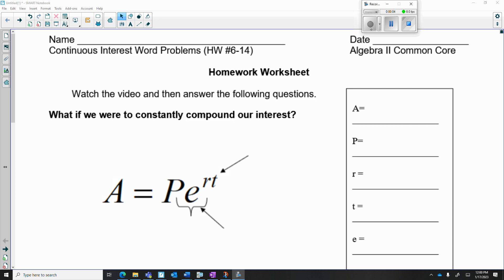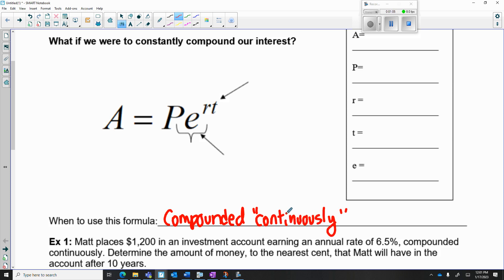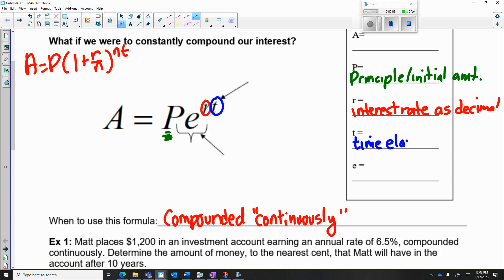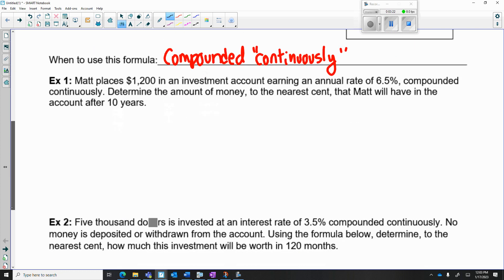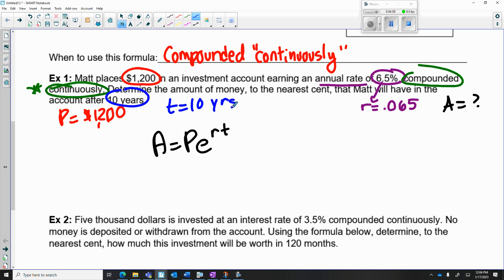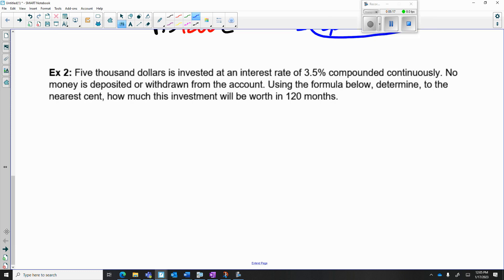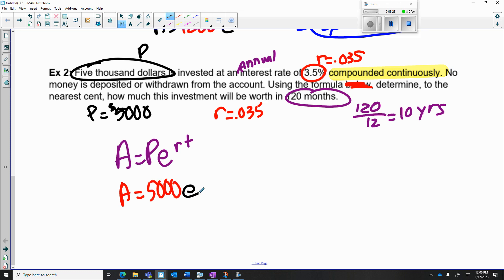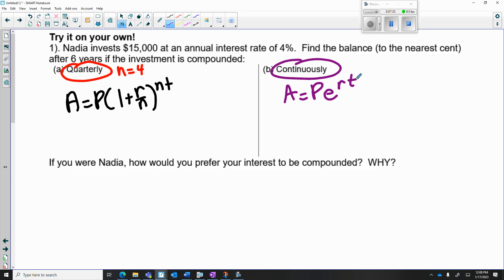continuous compound interest video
This video introduces continuous compound interest formula